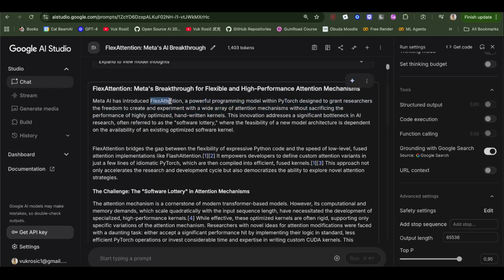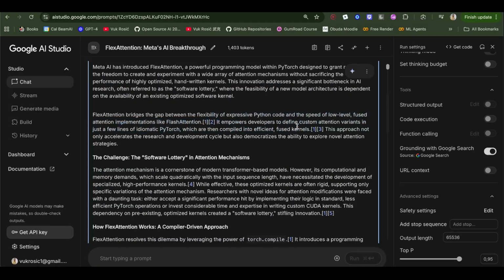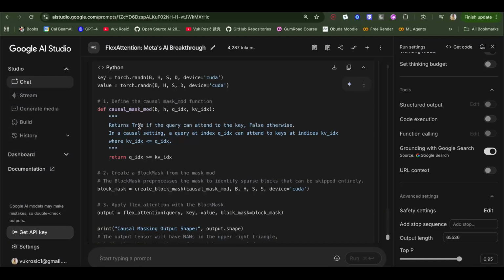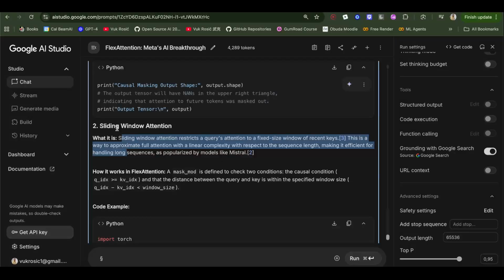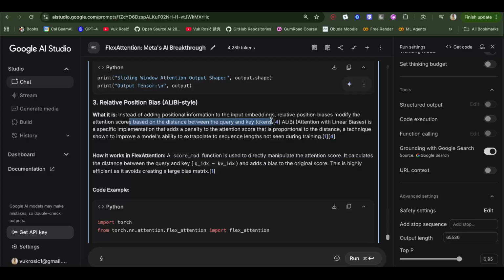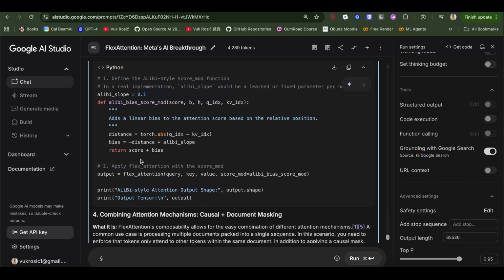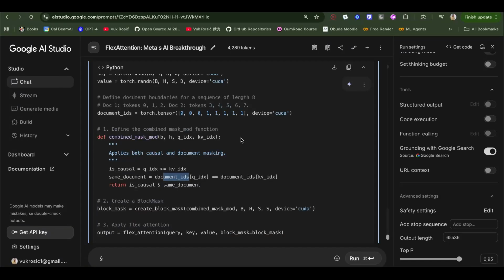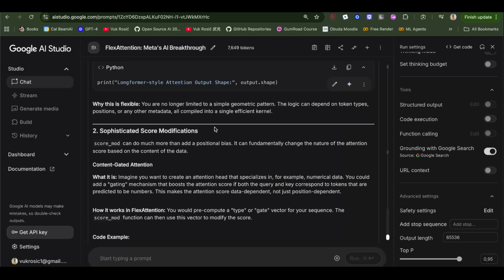FlexAttention Intro - Code & Research Attention Mechanisms Quickly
0:00 - Flex Attention Introduction
1:10 - Score and Mask Modes
1:35 - Causal Mask
2:17 - Sliding Window Attention
2:50 - Relative Position Bias
3:52 - Multi-Document Attention